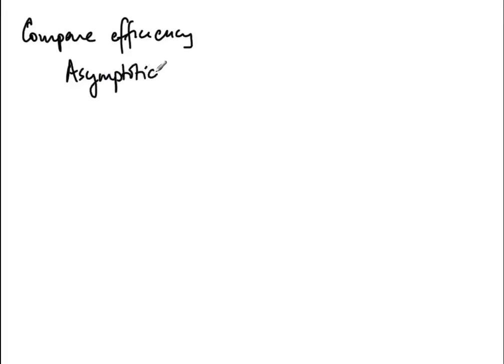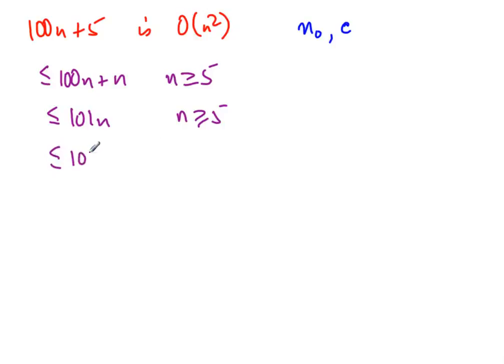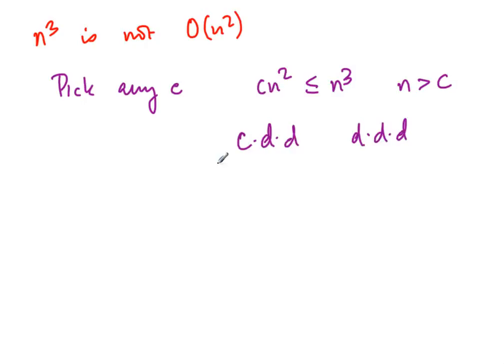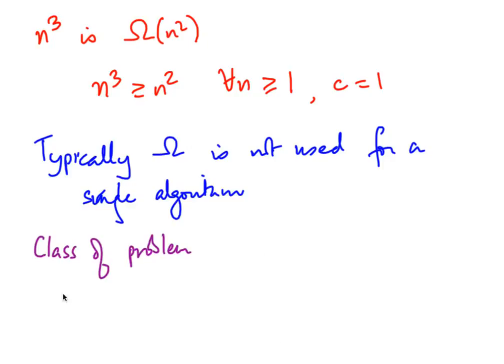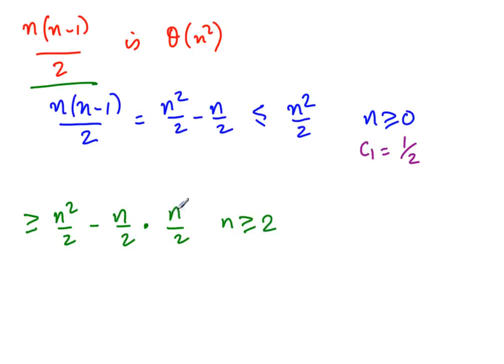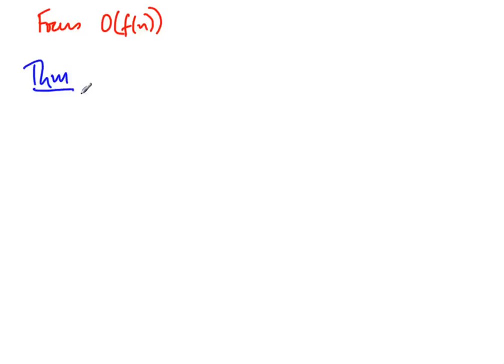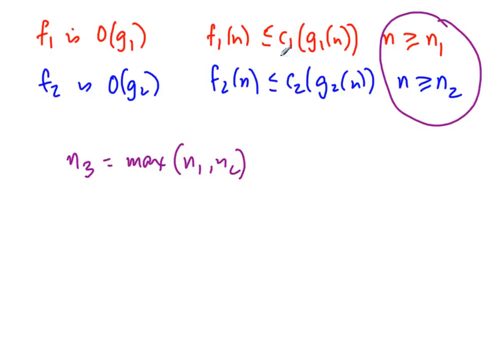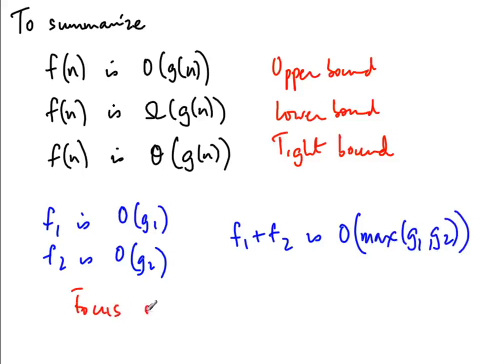M06 Measuring complexity Big Oh Omega and Theta